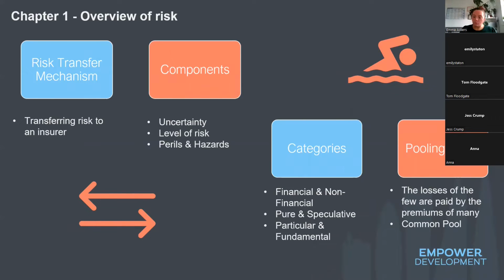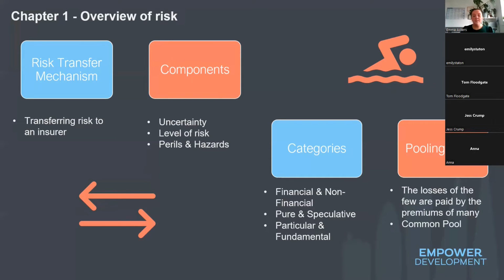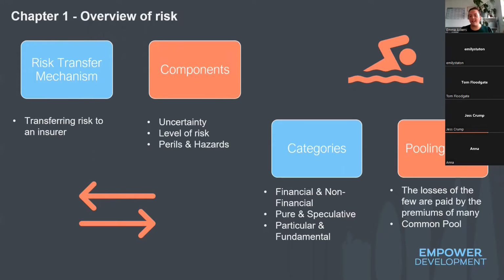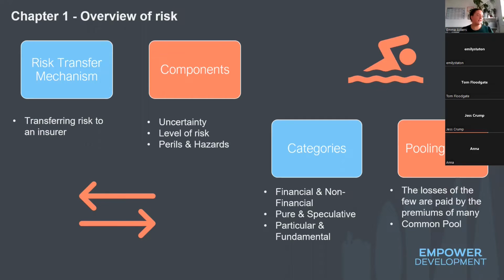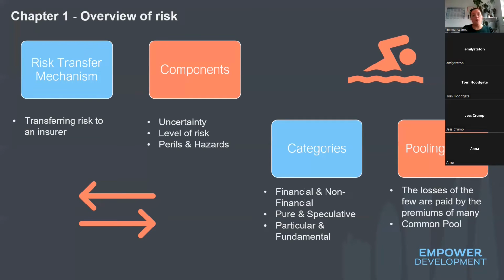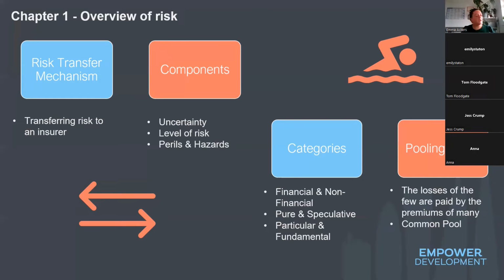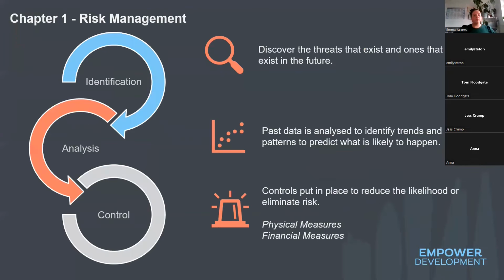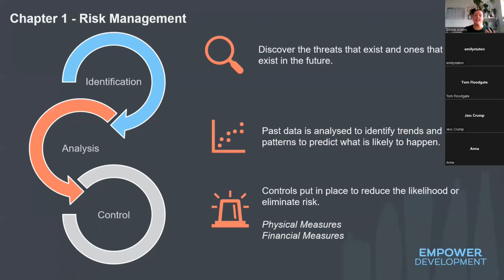IF1 - What You Need To Know - Preview - Oct 22 (Insurance, Legal and Regulatory)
Emma Ackers shares her insights on CII Module, IF1 Insurance, Legal and Regulatory.

to view our online study platform which will support you throughout your IF1 revision.

The full video covers everything you need to know to help you to pass your IF1 exam, including:

✔ Overview of Risk
✔ Key insurance principles
✔ Key roles in insurance
✔ Overview of structure of the General Insurance Market
✔ Legislation and regulations you need to know

P.S. You can preview Chapter 1 for all courses Free of charge (no sign up required)